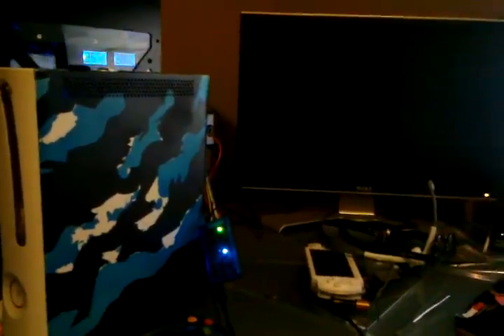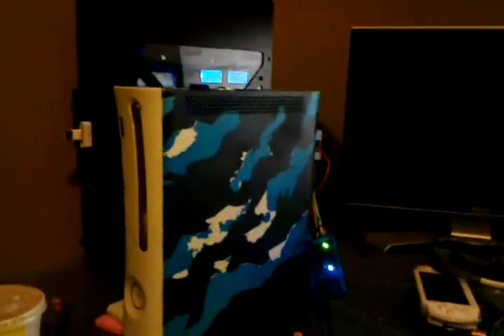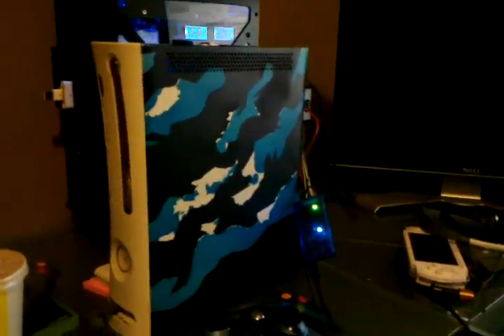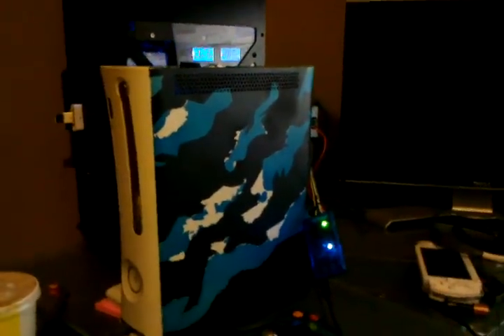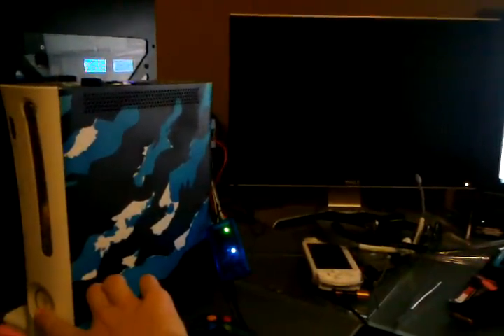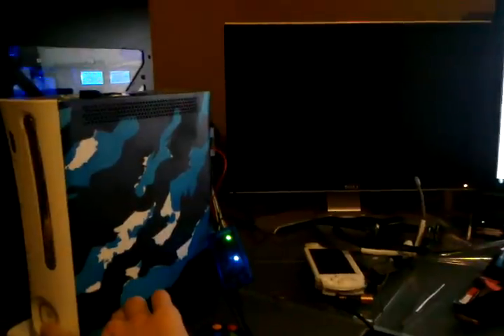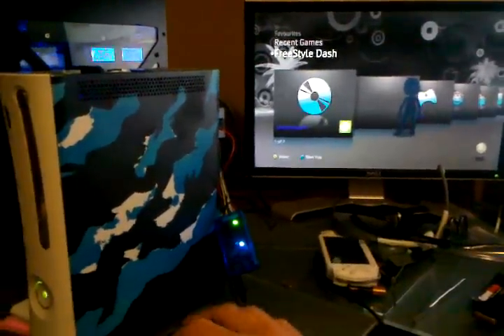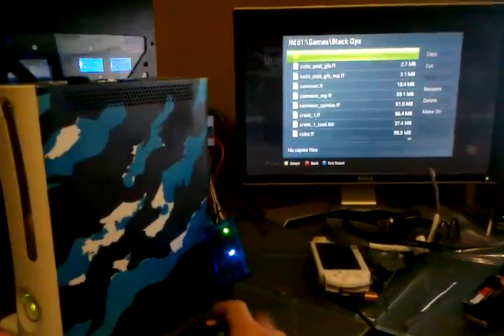Xbox Dashboard 12611 Rebooter with Dashlaunch!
This is a working rebooter for dashboard 12611. Proof that it does work.
If you would like me to compile a NAND image for you, feel free to message me!

AIM: perimeter29